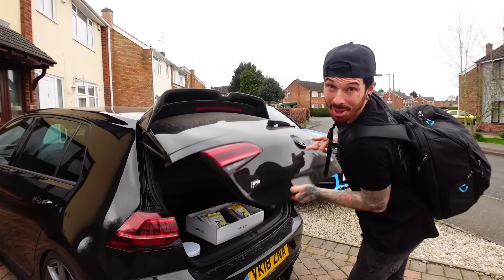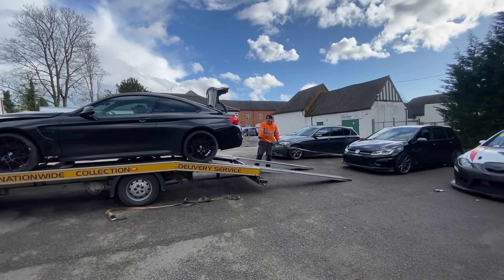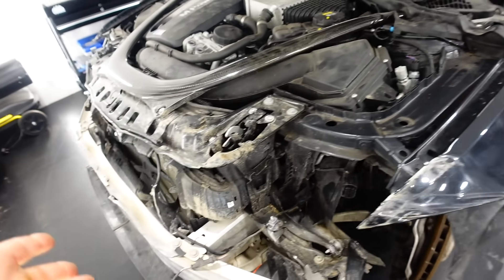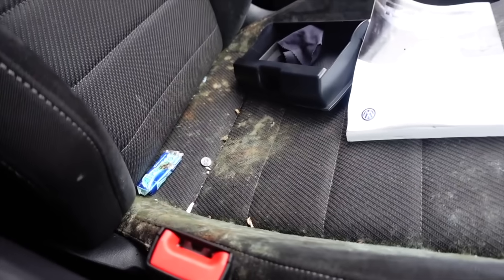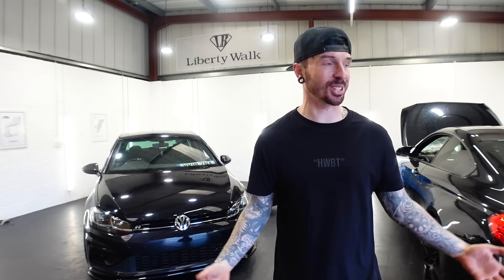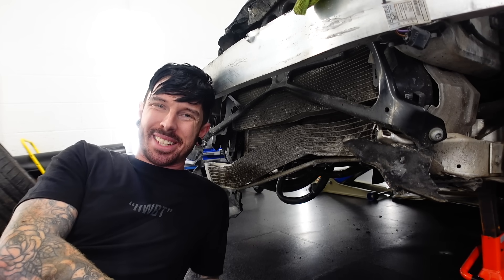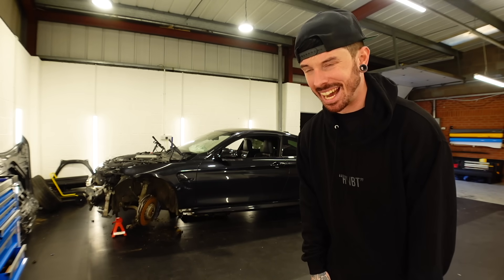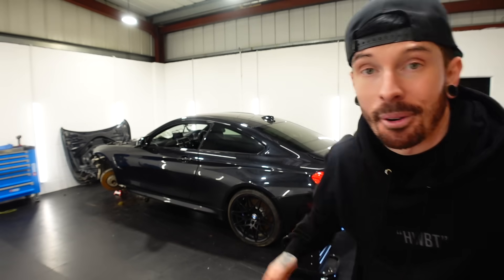I BOUGHT A WRECKED BMW M4 COMP - Its worse than i thought!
I went to look at a crash damaged BMW M4 Competition in the last video. I decided to buy it (i couldn't resist the rebuild) After getting it back to my unit i start to uncover things which i didnt notice when i first looked at it. Will this wrecked BMW M4 Comp turn into the next money pit? i have a strange feeling it will.
Thanks to the lads @MalloryPerformance for the help on and off the trailer.